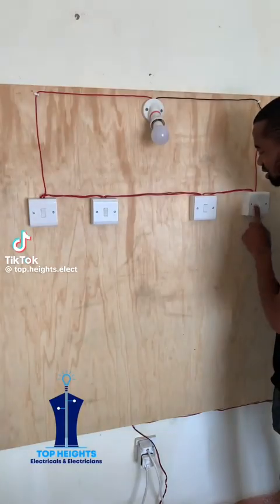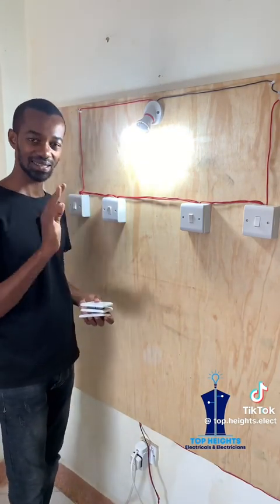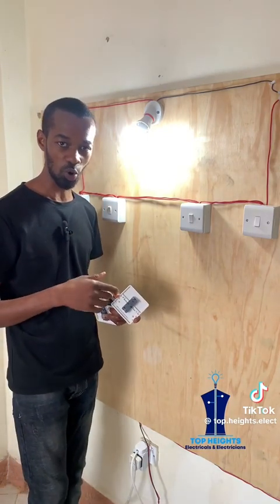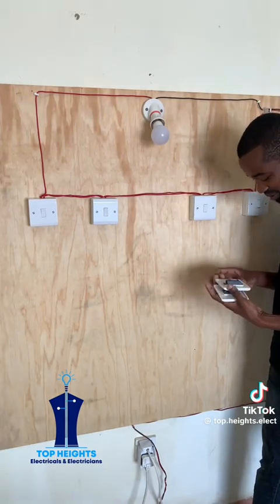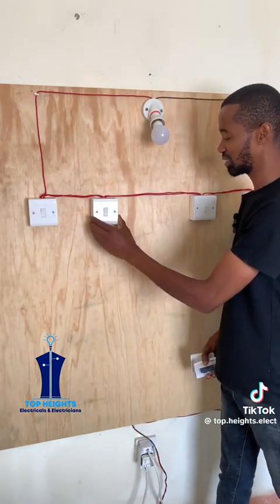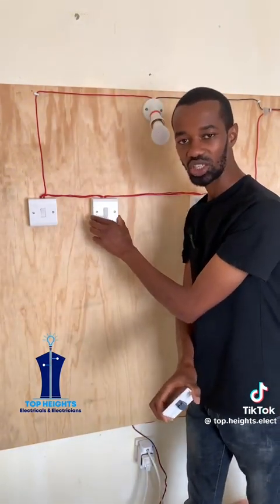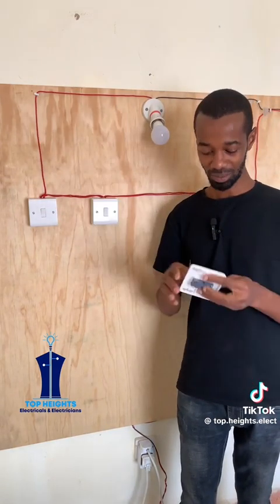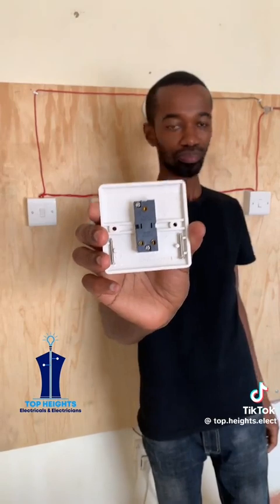connection of intermediate switch @